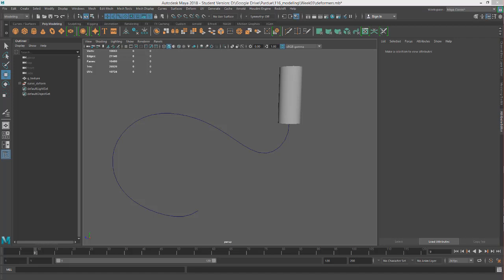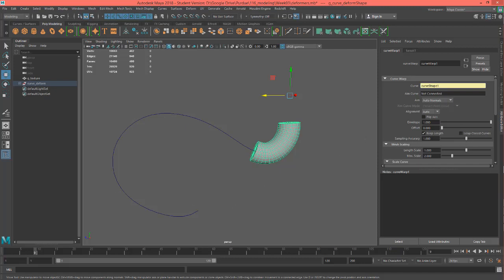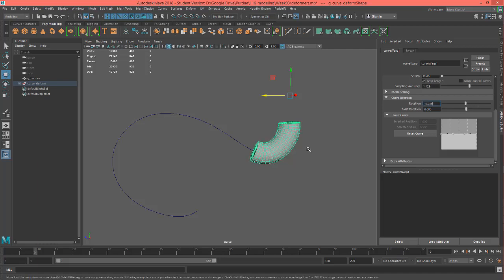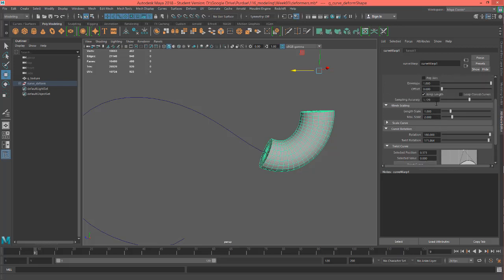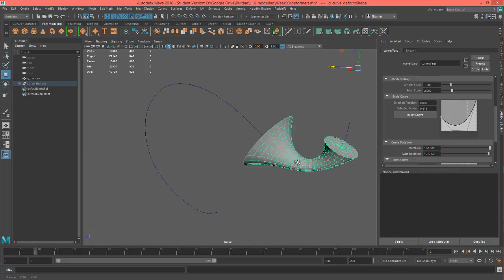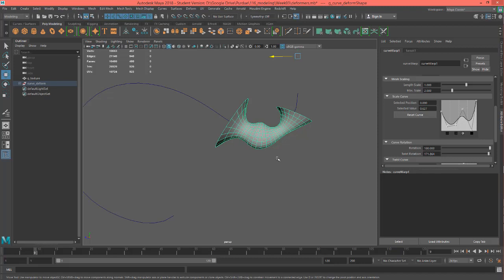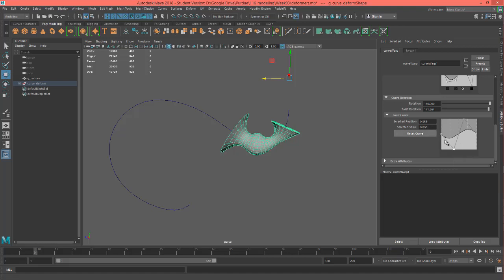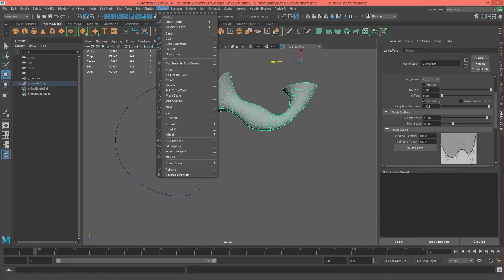Maya: Curve Warp Deformer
This video is an overview of the curve warp